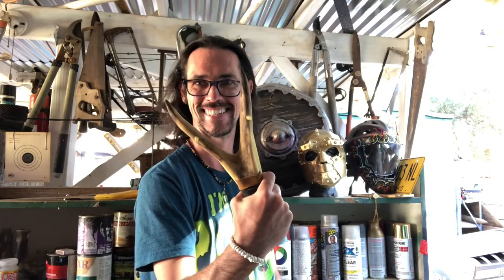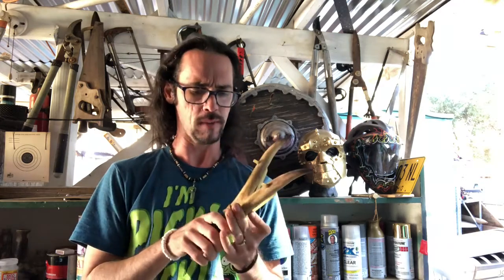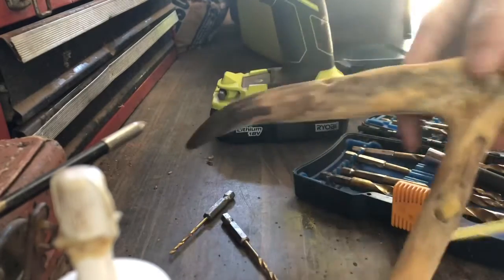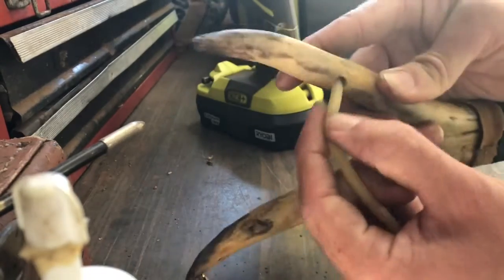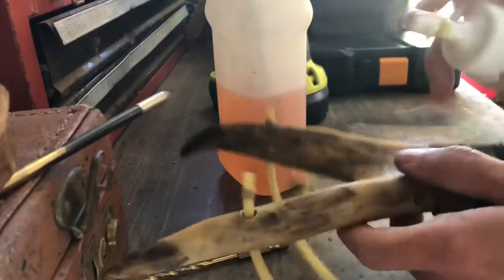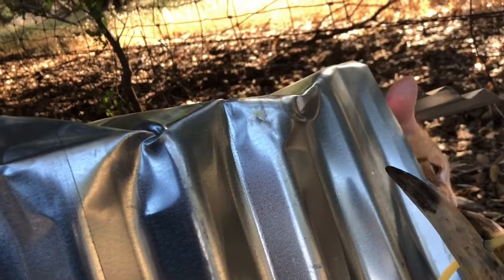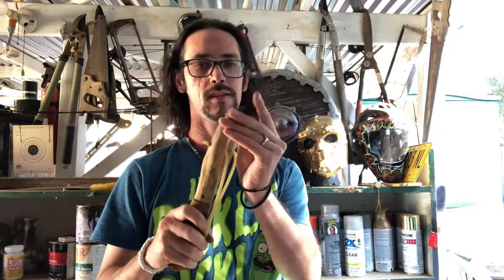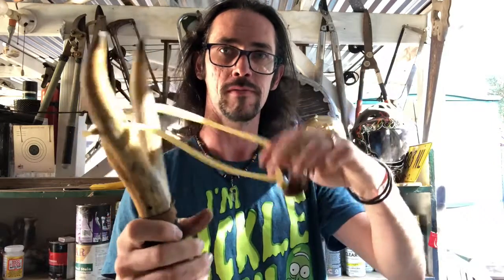DIY homemade melee slingshot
A how-to make project and show you how awesome it works!